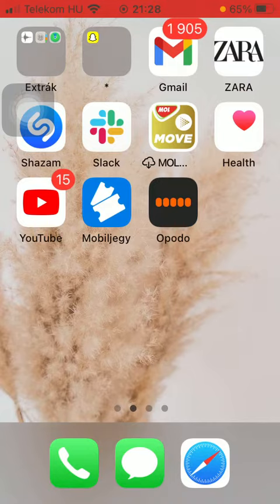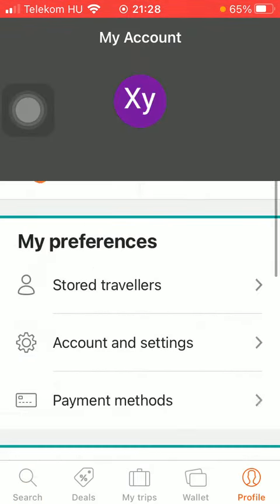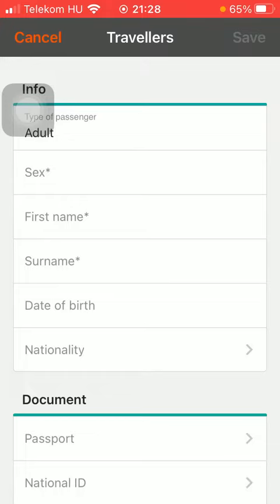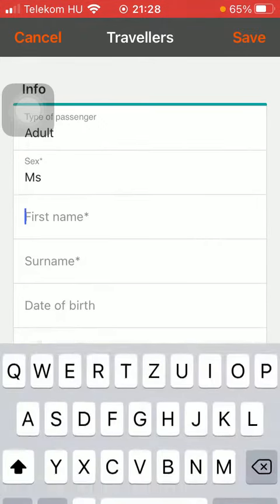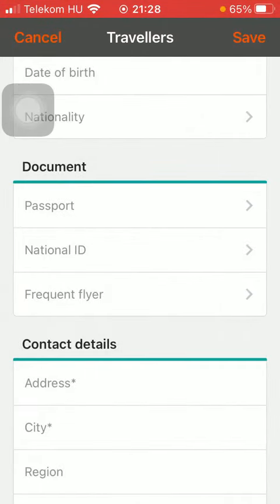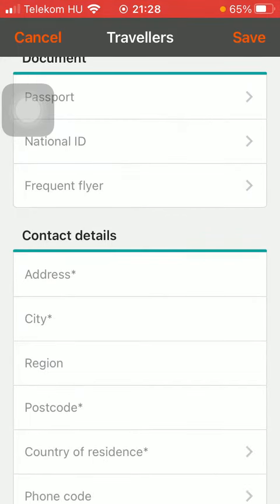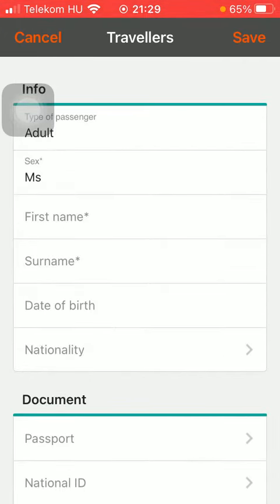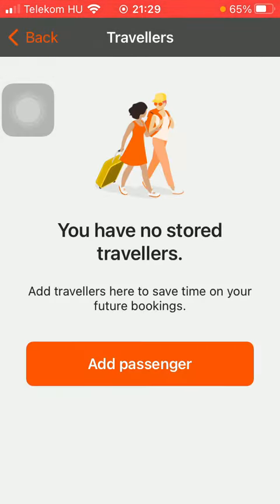How to add a travel body to account on Opodo?